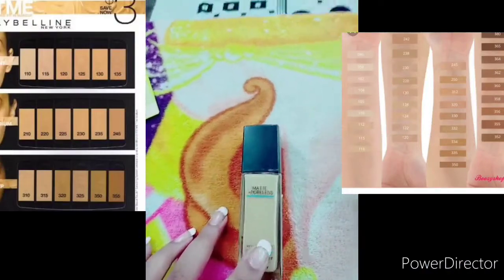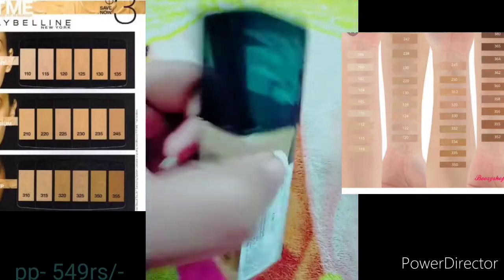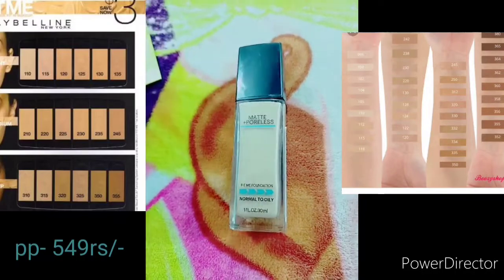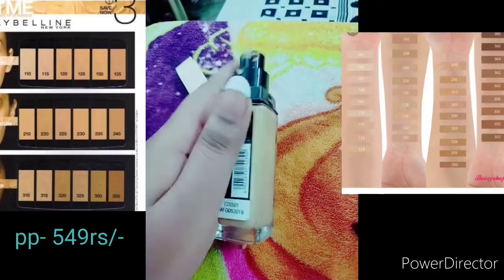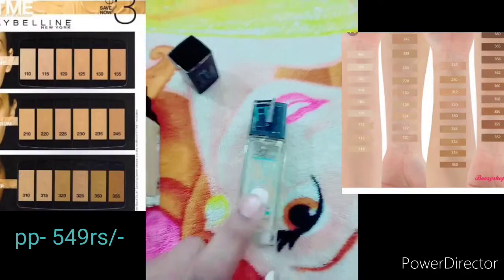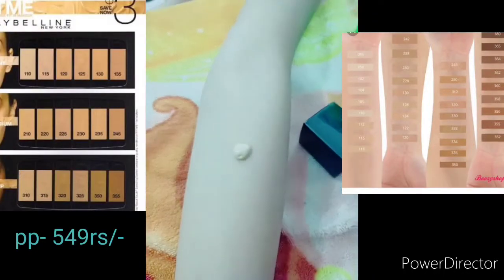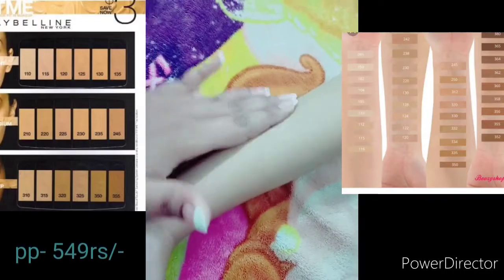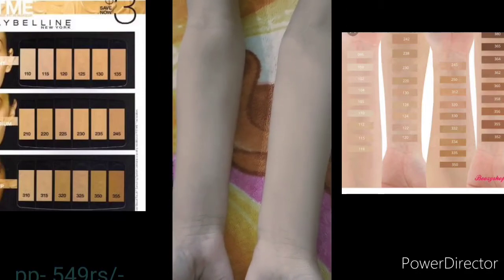Truth behind Maybelline fitme foundation?🤫🥺|Maybelline fitme foundation honest review|🚫 sponsored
Hello everyone 👋😊
I am posting this video because i have completed 1000views and 4000minutes on youtube 😍💓💕
Thankyou for supporting
More love from alsa fusion💞 !!

Comment want you want next😊😊
Bye🥰